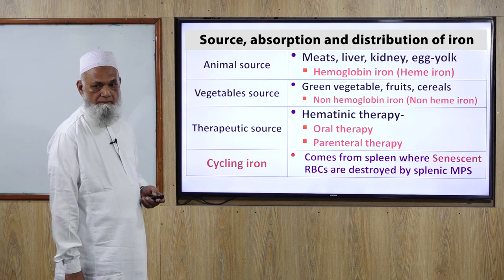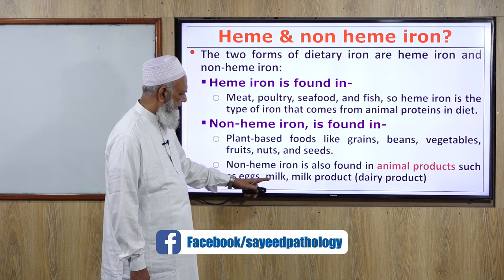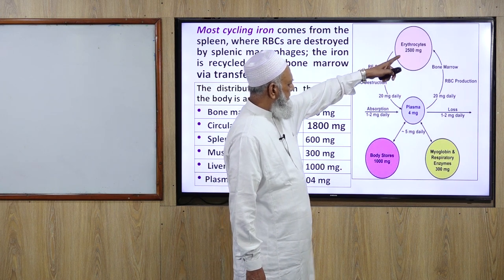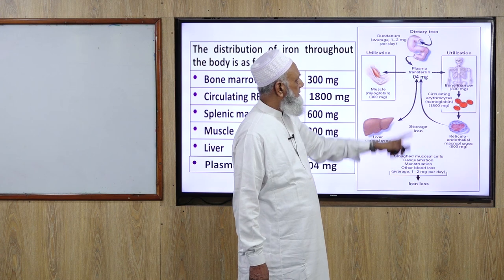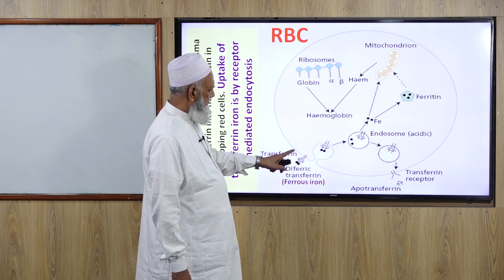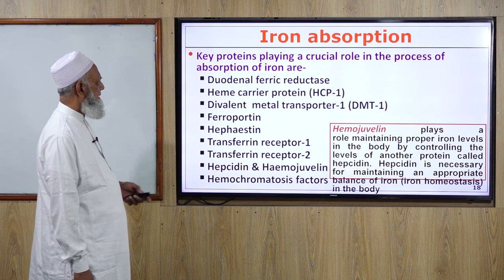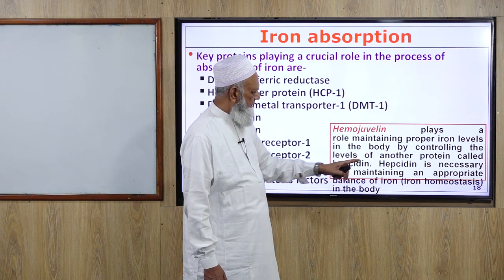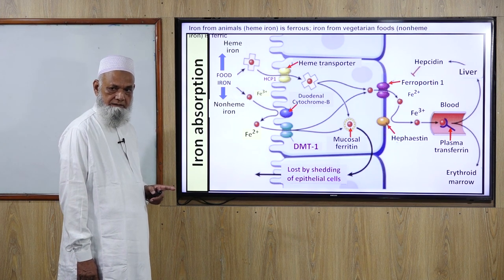Causes of Iron Drficiency Anemia-part-02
Causes of Iron Drficiency Anemia-part-02 II Prof. Md. Abu Sayeed II Professor Sayeed's pathology Lecture.